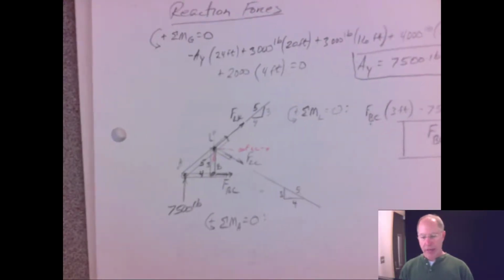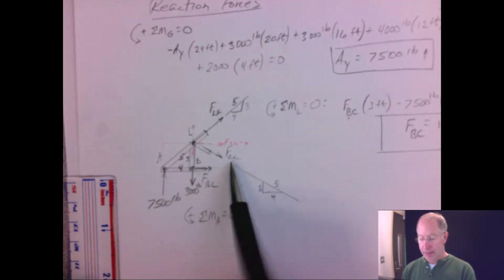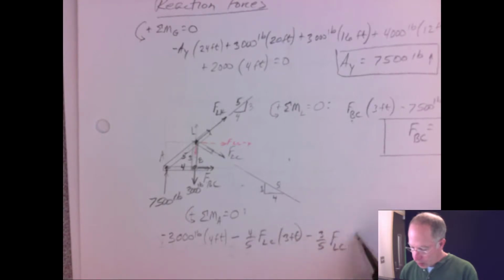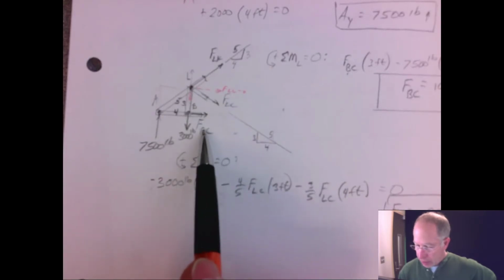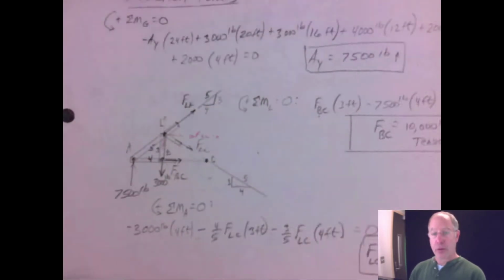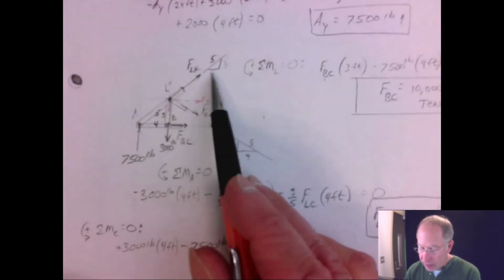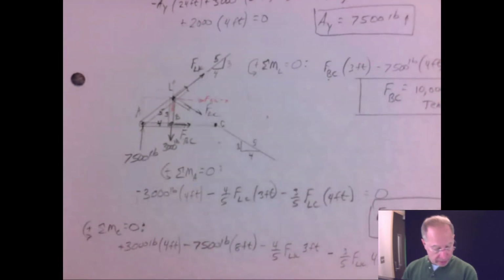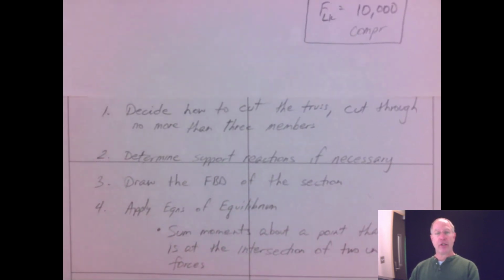Method of Sections Part 3